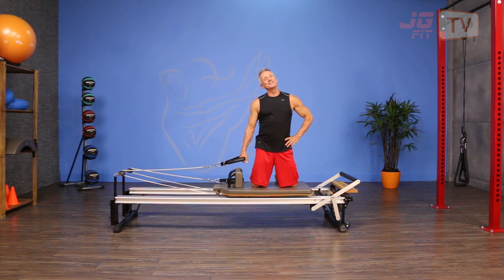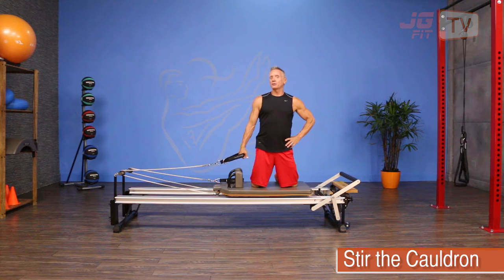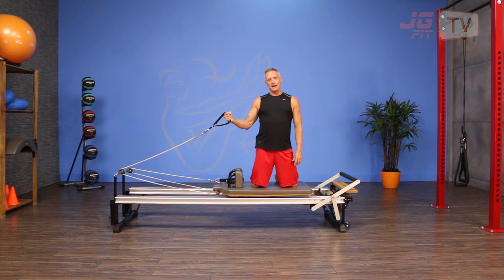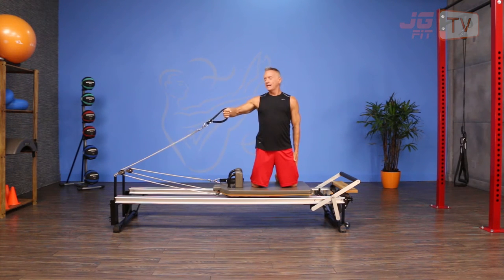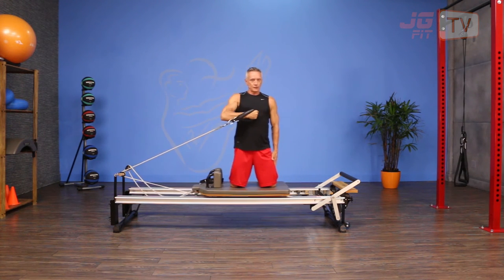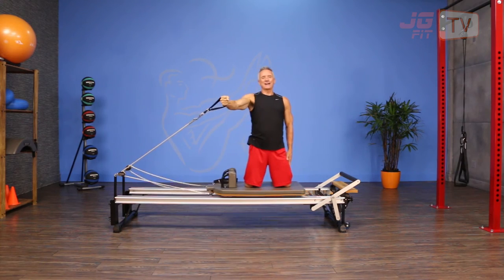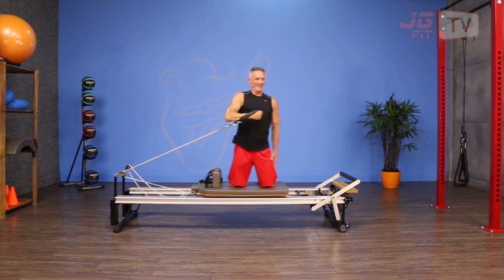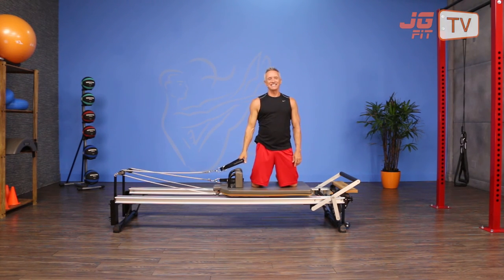Stir the Cauldron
The Move of the Day is Stir the Cauldron.  This is an intermediate level Pilates Reformer variation that requires strength and balance.  I love this move because it's multi-planar and involves the muscles of both the upper and lower body.